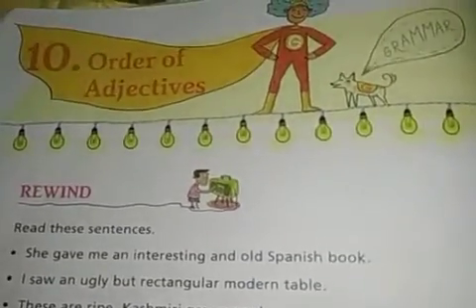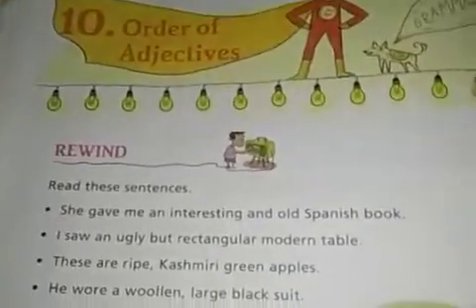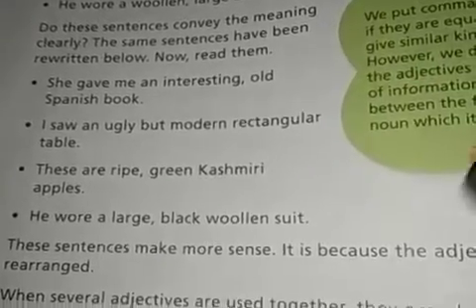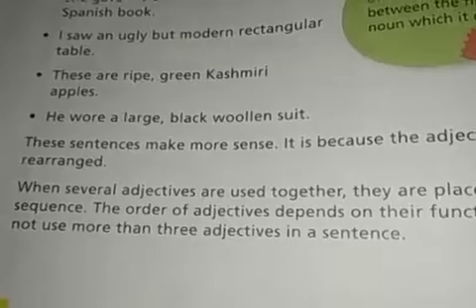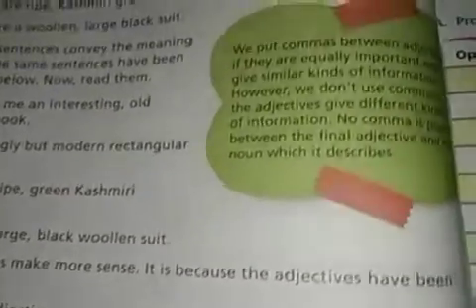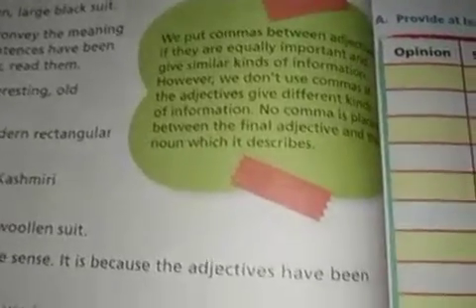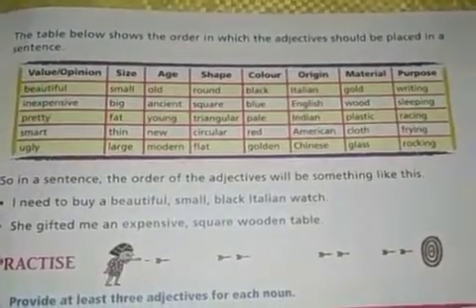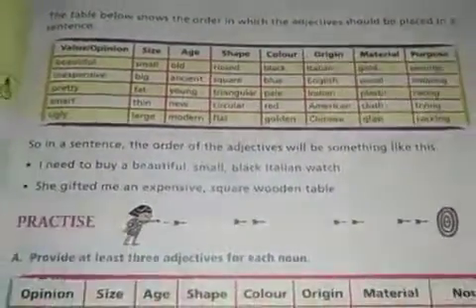Class vi || English ii || Ch-10 || Order of Adjectives